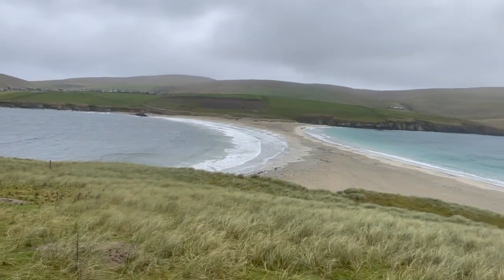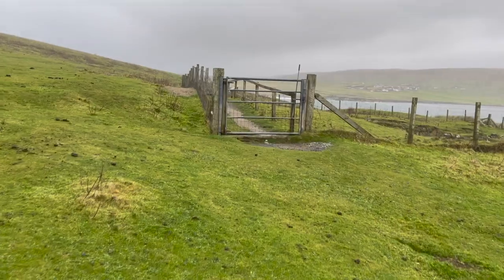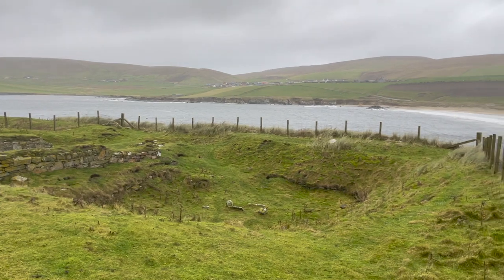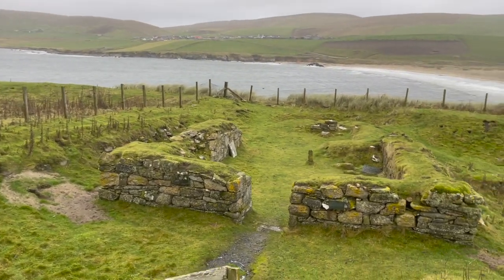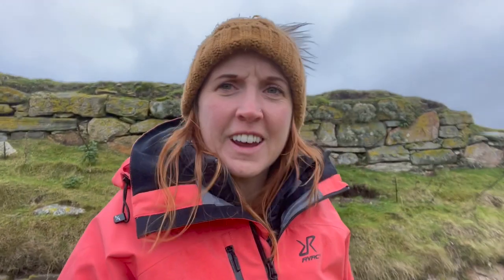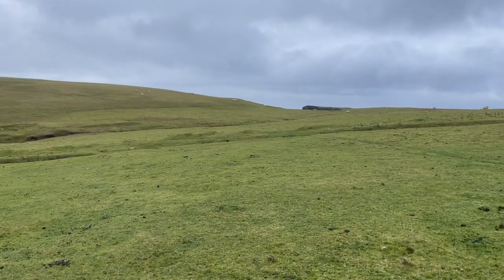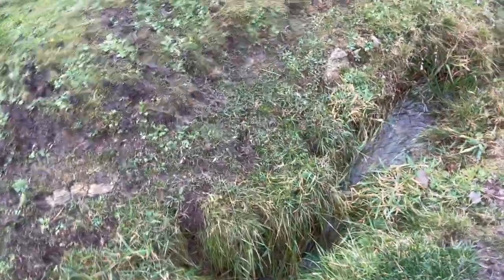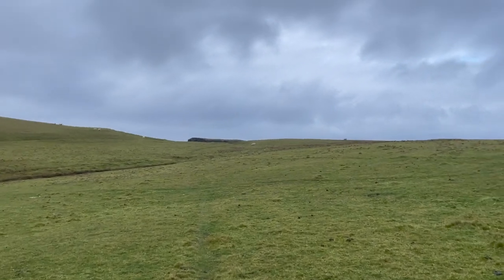A walk around St Ninian's Isle, Shetland with Laurie (November 2021)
Thank you to all my patrons for your continued support!